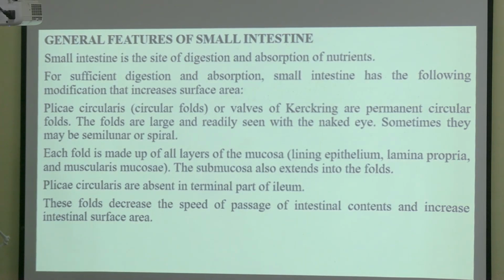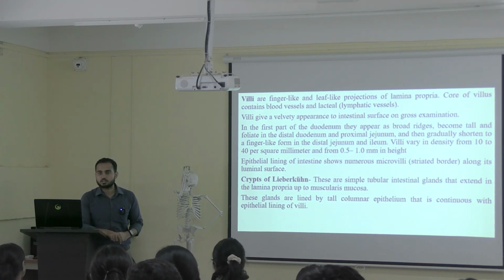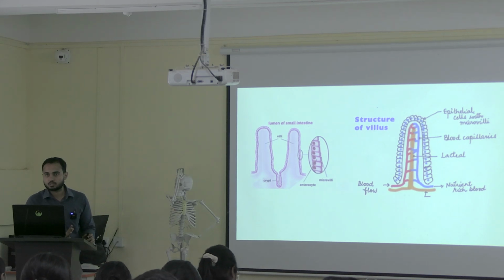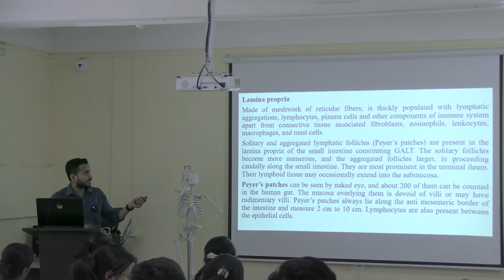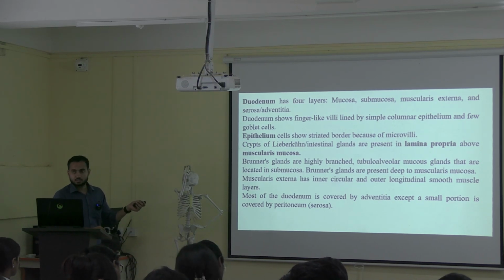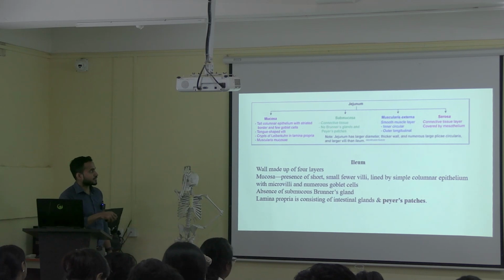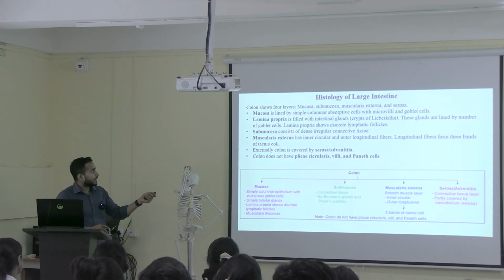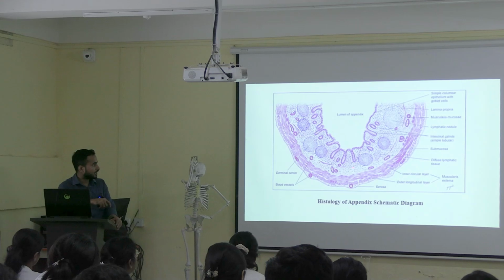Lecture On Histology of the Small & Large Intestines: Layers, Structures, and Cell Types | MBBS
This video provides a detailed microscopic study of the histology of the small and large intestines, both part of the gastrointestinal tract and sharing the four basic layers: mucosa, submucosa, muscularis externa, and serosa/adventitia [00:18].

Explore the small intestine and its main function of completing digestion and absorption [01:04]. Learn about the structural modifications that greatly enhance its absorptive surface area: its extensive length (approximately 6 meters) [01:12], the presence of circular folds called plica circularis or valves of Kerkring that slow down substance passage [01:19], villi (finger-like projections) [03:57], and microvilli on the lining epithelium [08:20].

Understand that plica circularis are permanent folds containing all layers of the mucosa and sometimes the submucosa [02:26], and their distribution changes along the small intestine [03:34]. Discover that villi are present throughout the small intestine but vary in shape, size, and number in the duodenum, jejunum, and ileum [04:52]. The lining epithelium is simple columnar with microvilli (striated border) [08:35], and intestinal glands or crypts of Lieberkühn are present [10:44].

The video details the various cell types found in the small intestine epithelium: enterocytes (absorptive cells), goblet cells (mucus-secreting), Paneth cells (secrete lysosymes), enteroendocrine cells (secrete hormones), M cells (antigen-transporting), and stem cells [16:05]. Learn about lymphatic aggregations called Peyer's patches in the lamina propria, particularly abundant in the ileum [22:13]. The submucosa of the duodenum is highlighted for containing Brunner's glands that secrete bicarbonate-rich mucus to neutralize stomach acid [26:36].

Understand the key identifying features of the duodenum, jejunum, and ileum based on the presence or absence of Brunner's glands and the abundance of Peyer's patches [29:34], [36:04].

Explore the histology of the large intestine, noting the absence of villi [43:57]. Its lining epithelium is simple columnar with numerous goblet cells [44:49]. The muscularis externa of the large intestine is characterized by longitudinal muscle fibers that form three distinct bands called taeniae coli [45:57].

Finally, the video covers the histology of the appendix, which has all four basic layers like the large intestine but features numerous lymphatic follicles in its lamina propria and submucosa [50:22] and lacks taeniae coli [51:44].

Real Class room Demonstration/Lecture On: (ANATOMY) HISTOLOGY - SMALL INTESTINE AND LARGE INTESTINE